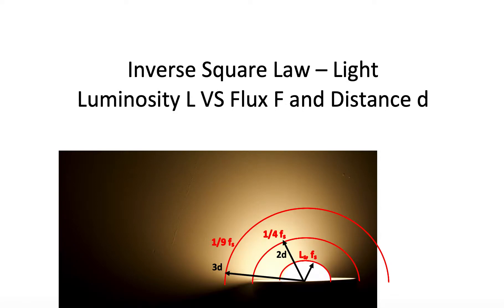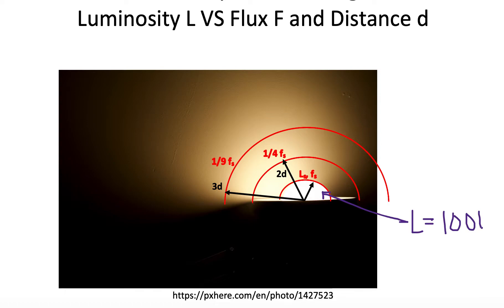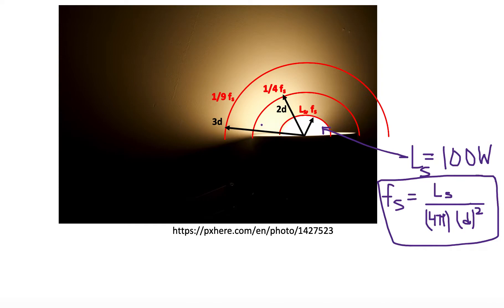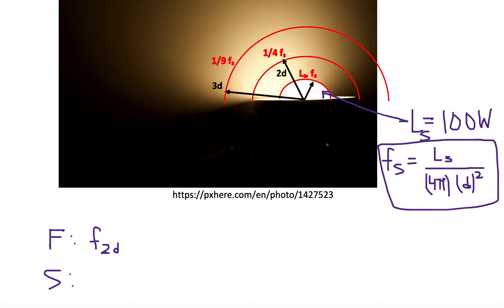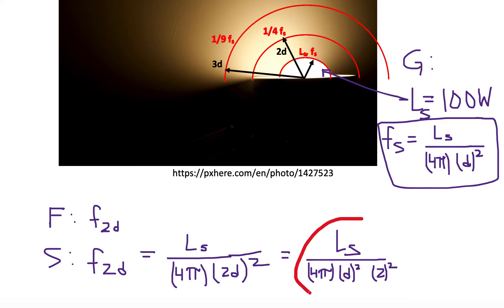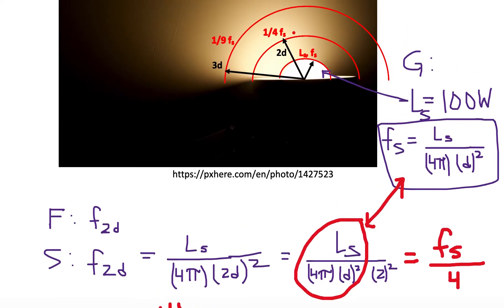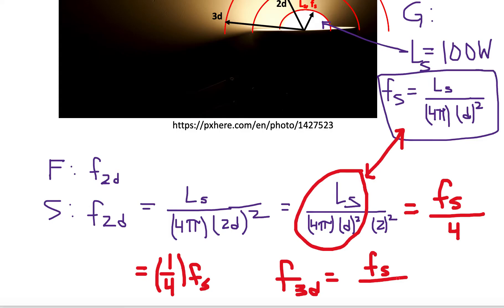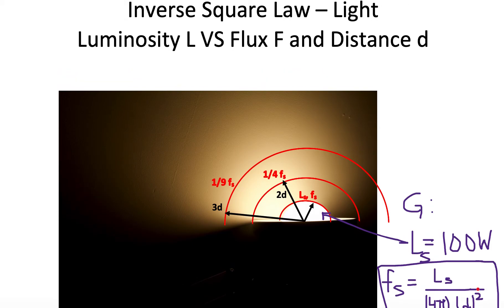Inverse Square Law as Applied to Light